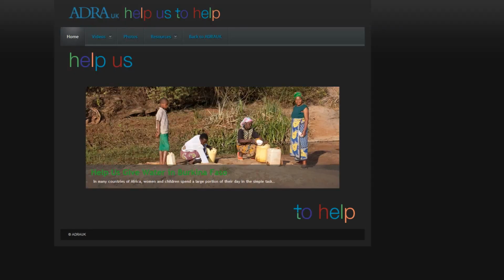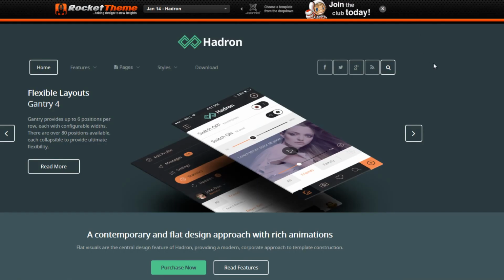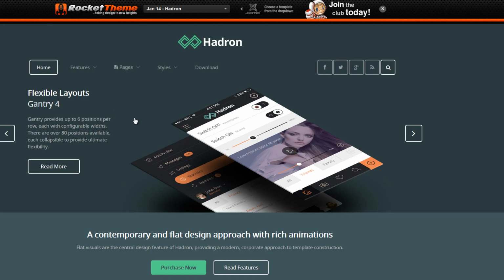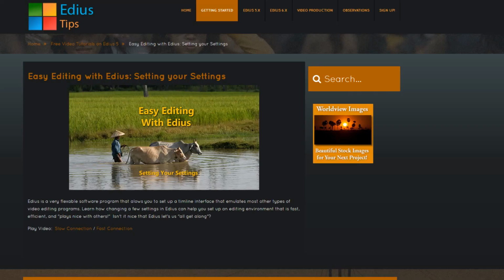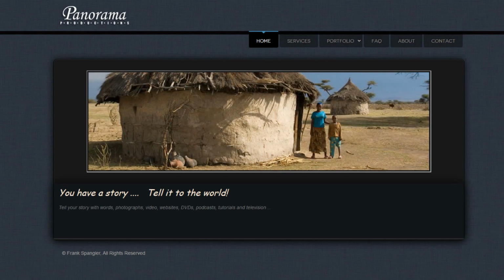How to Build a Beautiful Website for Yourself or Your Clients: Intro Serries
In this video tutorial series we will introduce you to the wonderful world of building media rich websites, using Joomla.  Even if you have never tried anything like this before, you will be able to make stunning websites, without ever having to learn how to code in html, CSS or Java.  With Joomla, anyone can make beautiful websites that will amaze and impress!  If you are already familiar with the basics of getting started with domain names, host providers, nameservers and a basic understanding of Joomla, you will probably want to skip to our series on Building Joomla sites with Rocket Theme templates.